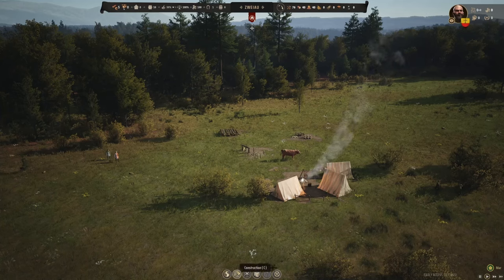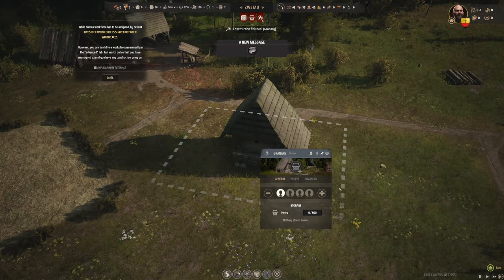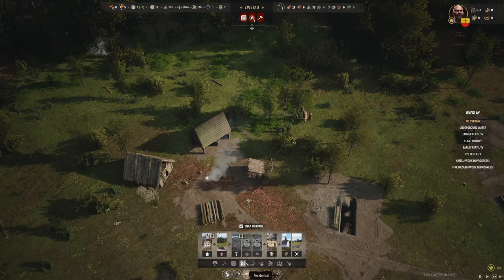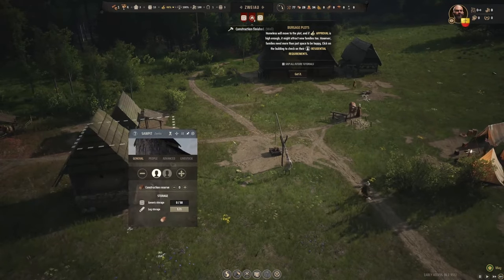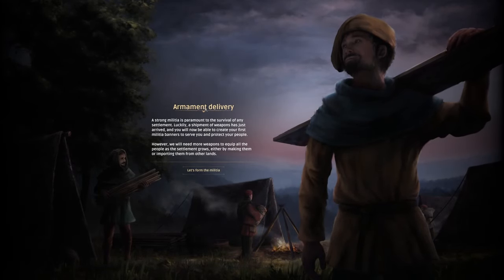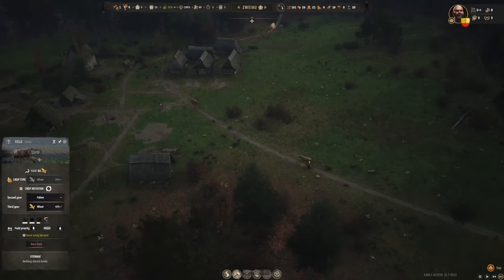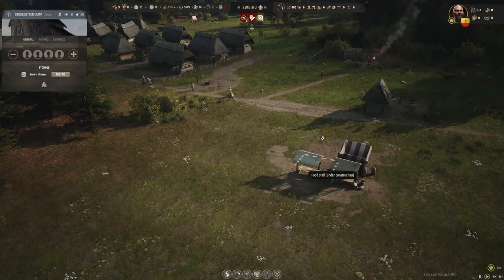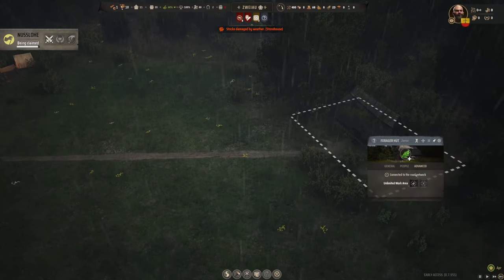Manor Lords - Fresh start Episode 1